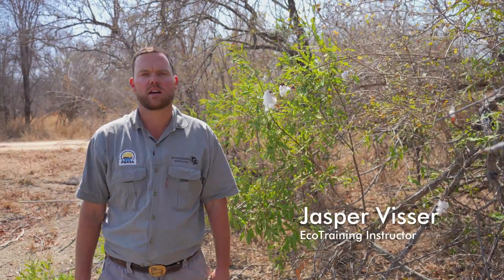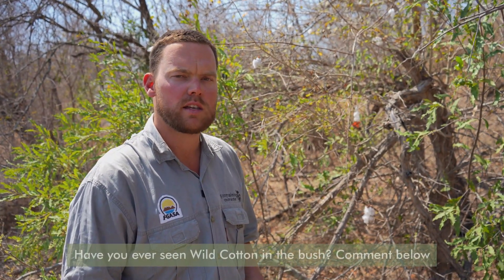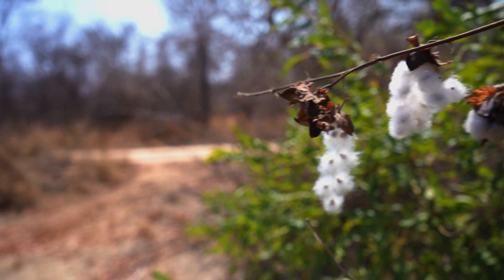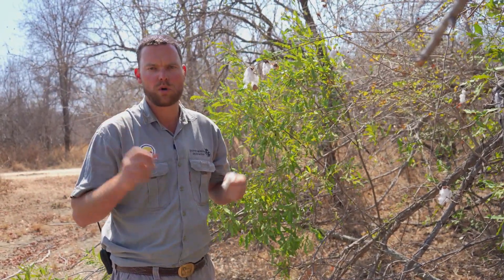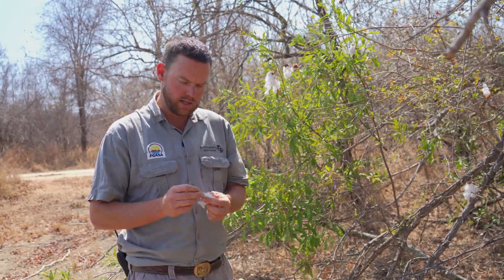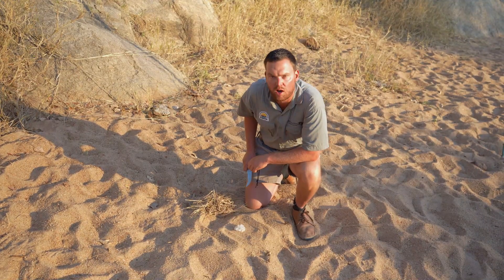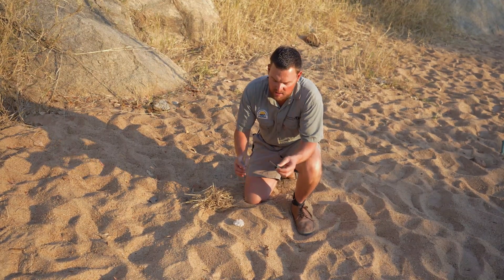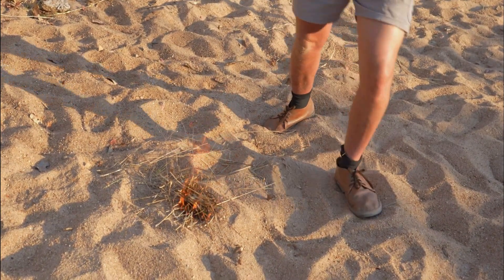Wild Cotton l Flora Friday l EcoTraining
In today's Flora Friday video, we join EcoTraining Instructor Jasper Visser while he tells us more about Wild Cotton. This shrub is endemic to South Africa and occurs mainly in Mpumalanga, Limpopo and Kwazulu Natal.

Did you know that the Milkweed plant is more closely related to Wild Cotton than the Cotton we use in the commercial industry?

Jasper explains the various and incredible medicinal uses of Wild Cotton. It will blow your mind.

Are you stuck in the bush after dark? Don't worry. You can also use Wild Cotton to make a fire.

Do you have a favourite tree or flower that you would like us to feature in our next episode of Flora Fridays?